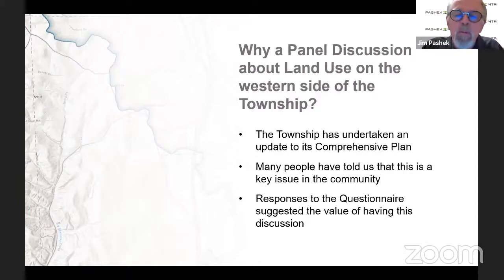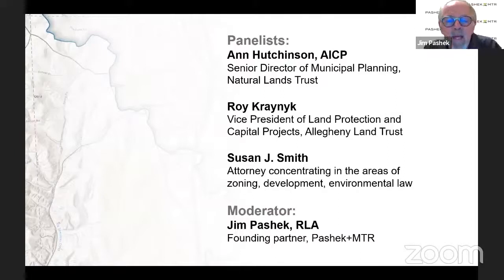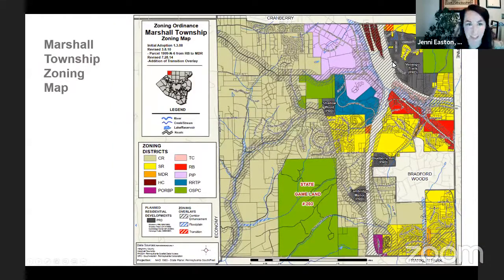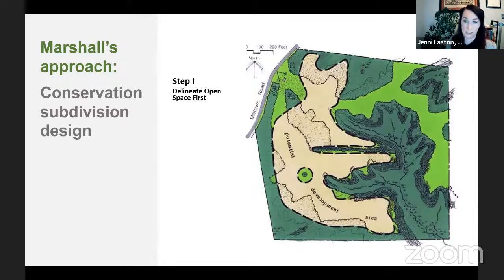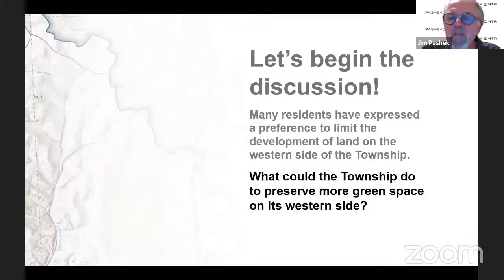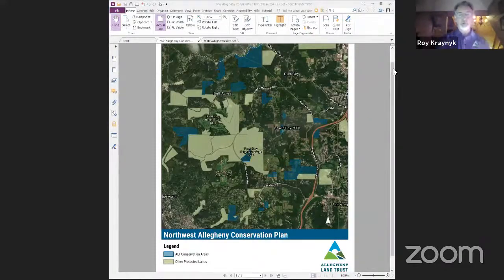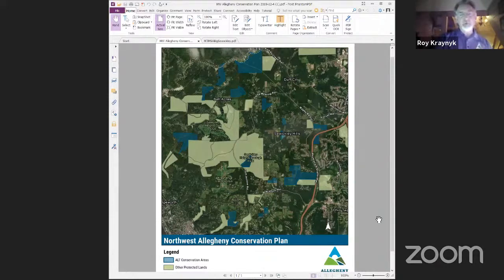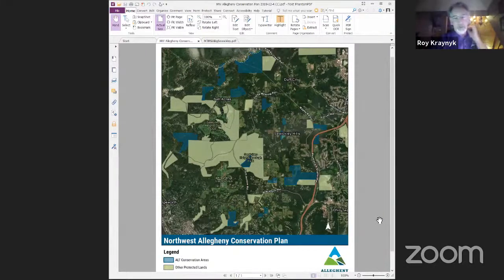Marshall Township Land Use and Development Forum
Many residents who responded to the Implementable Comprehensive Plan questionnaire expressed a desire to preserve the natural character and resources of the Township's western side in light of development pressure. Recognizing the importance of this issue, the Township  invited a panel of experts to lead a discussion of possibilities:

- Ann Hutchinson, Natural Lands Trust, who leads the statewide Growing Greener/Conservation by Design program
- Roy Kraynyk, Allegheny Land Trust’s Vice President of Land Protection and Capital Projects
- Susan J. Smith, an attorney concentrating in the areas of land use, zoning, development, environmental and public utility law.